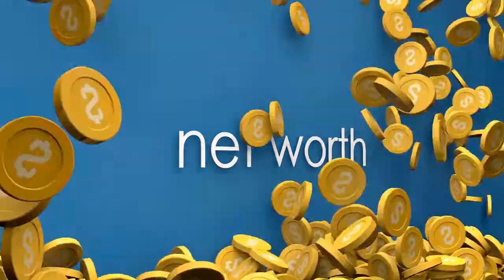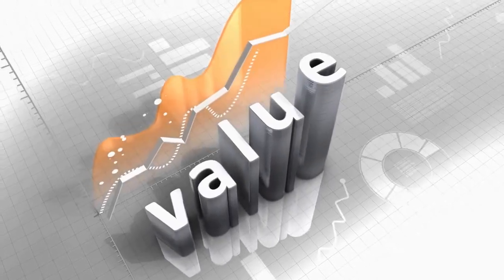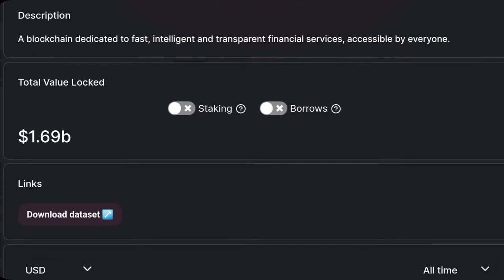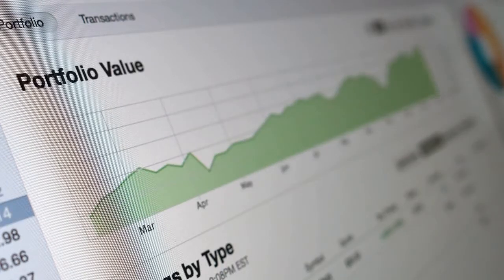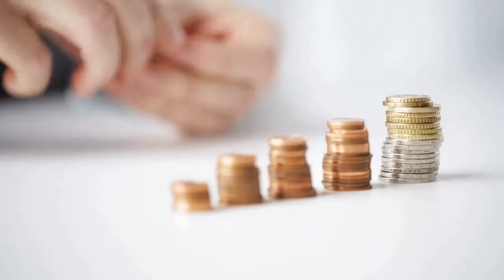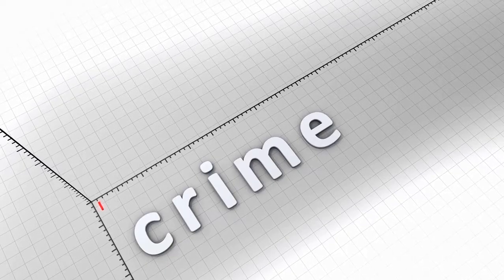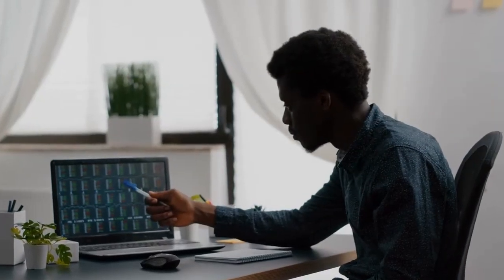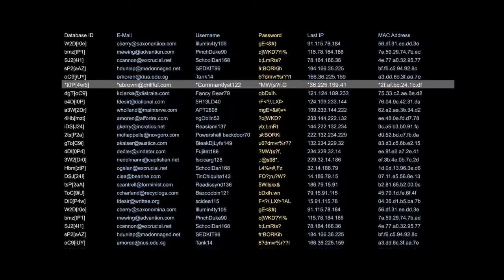How To Analyse DeFi Projects || DeFi Analysis Metrics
In this video I highlight key metrics you can use to analyse Decentralised Finance projects before investing. You can also use these metrics to compare DeFi projects.